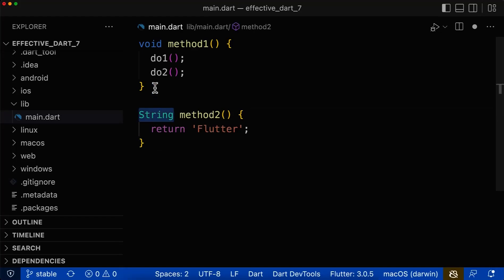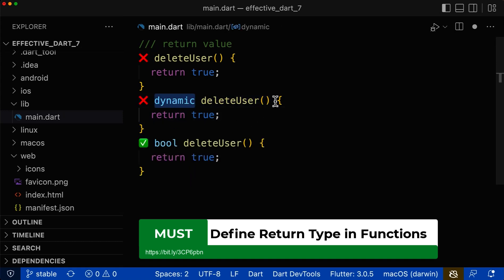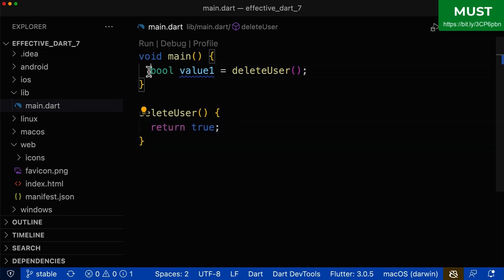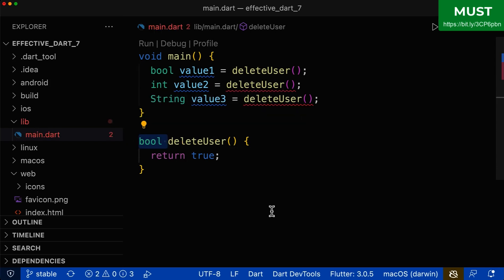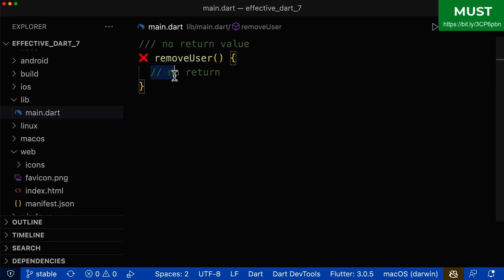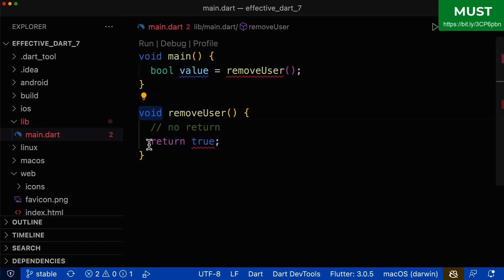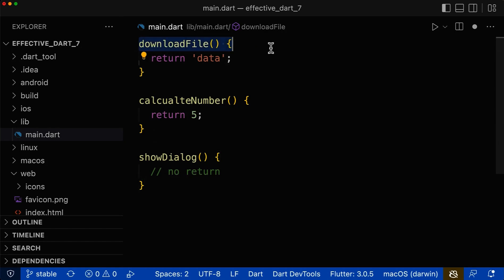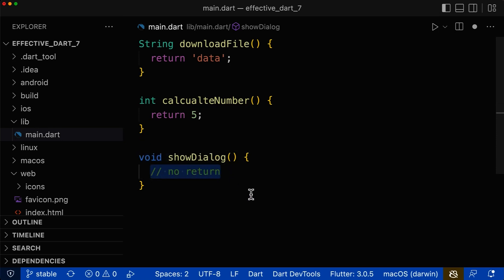Write Clean Flutter Code - Return Type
How to write high quality and clean Flutter code. For this you need to know how to define return types correctly in Dart and Flutter.